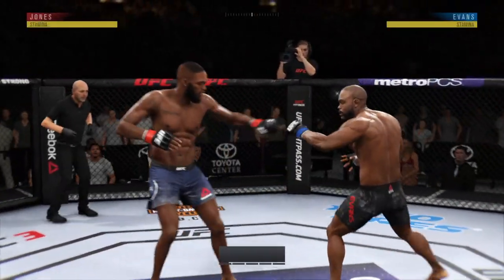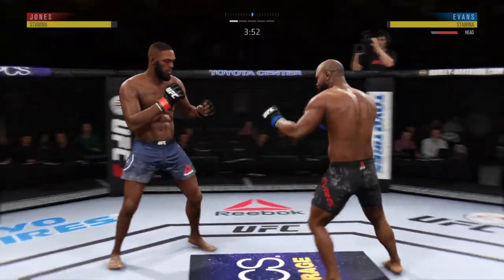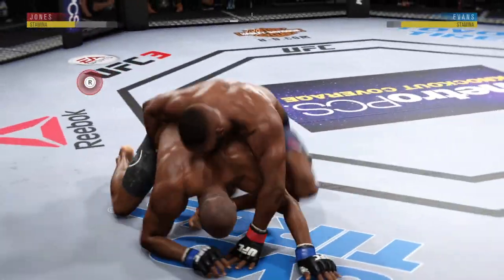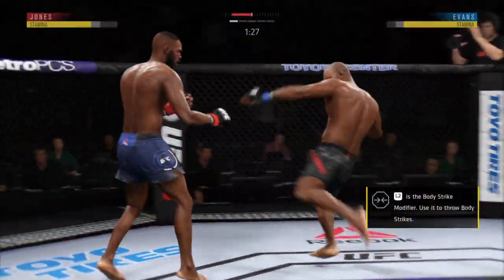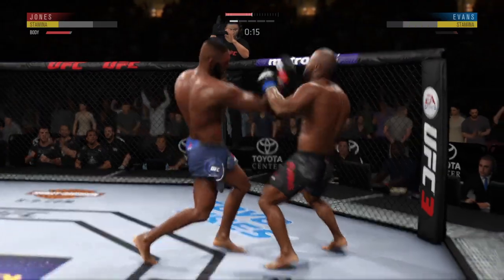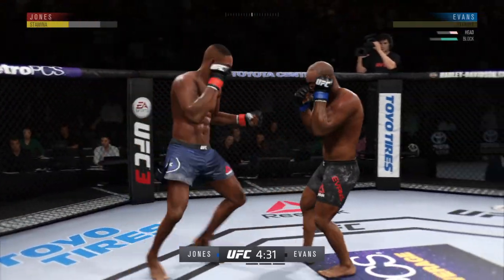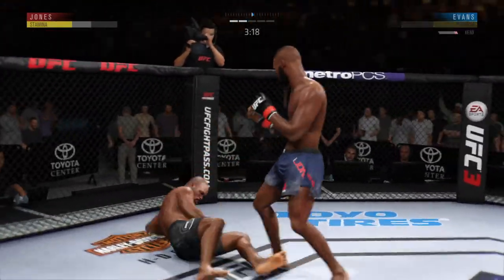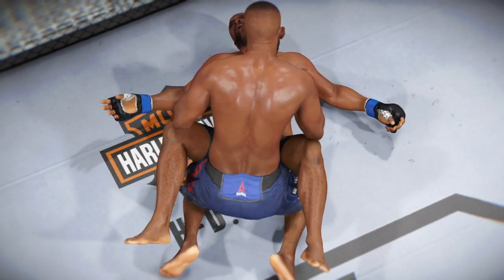EA SPORTS™ UFC® 3_20210922123901